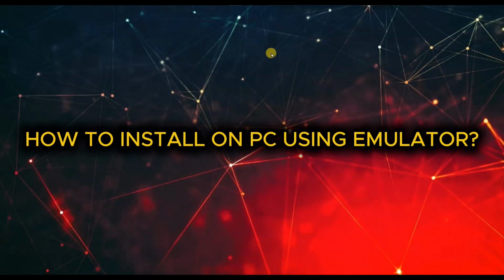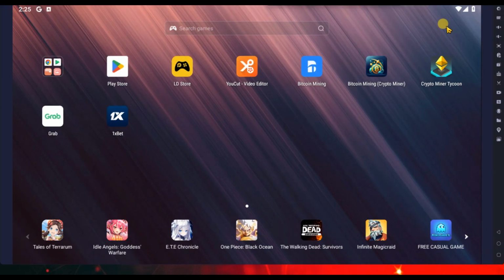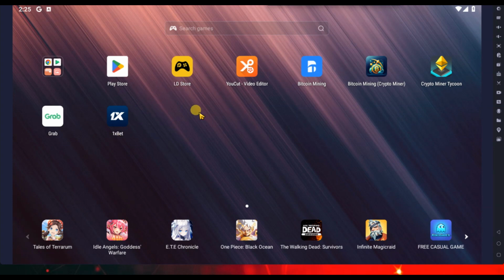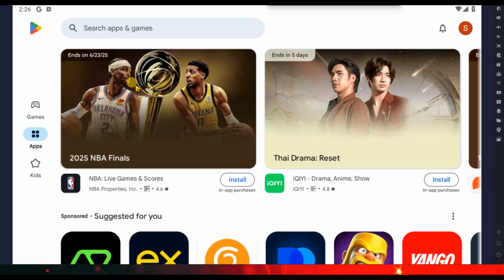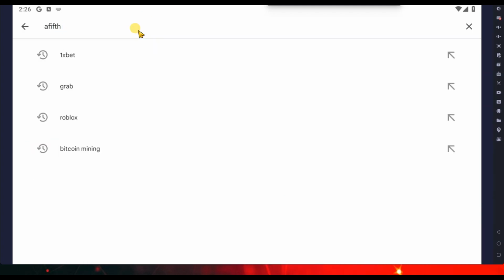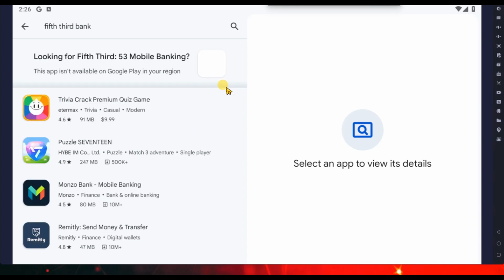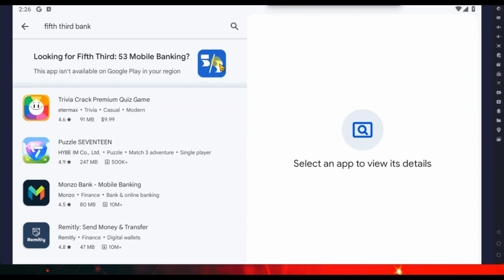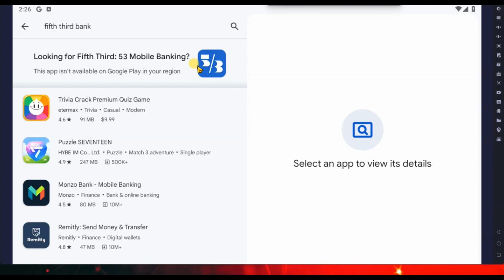How to Install Fifth Third Bank App on PC using Emulator 2025?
Want to access your Fifth Third Bank account right from your PC? In this step-by-step tutorial, you’ll learn how to install the Fifth Third Bank app on your PC using an Android emulator. We’ll guide you through the process using LDPlayer, but this method works just as well with other emulators like Bluestacks or NoxPlayer. Whether you want to manage your accounts, pay bills, or transfer funds, this method allows you to enjoy full banking features on a larger screen.

This video covers downloading the emulator, signing in to the Play Store, searching for the official Fifth Third Bank mobile app, and installing it on your desktop or laptop. We also include a tip in case the app isn’t available in your region. Perfect for users who prefer using banking apps on their computer instead of mobile devices.

Got questions or facing issues? Drop them in the comments and we’ll help you out!